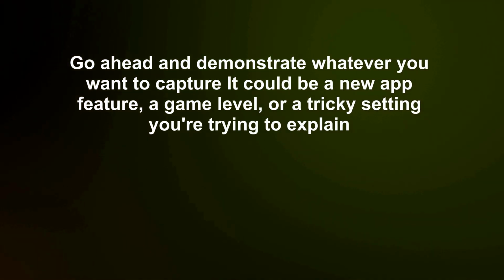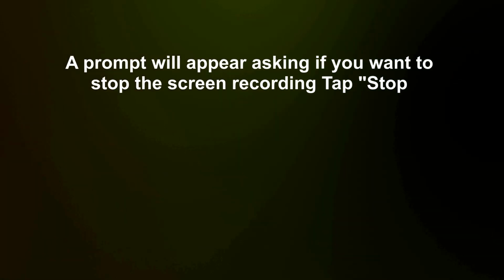How To Screen Record On Iphone - GUIDE!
How To Screen Record On iPhone captures your screen activity for creating tutorials, recording gameplay, or documenting issues. Go to Settings Control Center and add "Screen Recording" to your included controls. Then, swipe down from the top right corner to open Control Center, tap the Screen Recording icon, and wait for the countdown. Your iPhone will record everything on your screen until you tap the red status bar at the top to stop the recording. The video will be saved to your Photos app.

00:00 Showing What's on Your iPhone
00:07 Enabling Screen Recording
00:49 Start Recording
01:07 Demonstrating
01:22 Stop Recording
01:31 Finding Your Recording